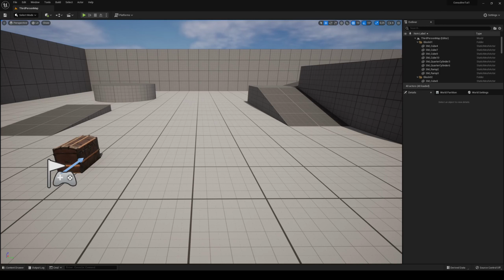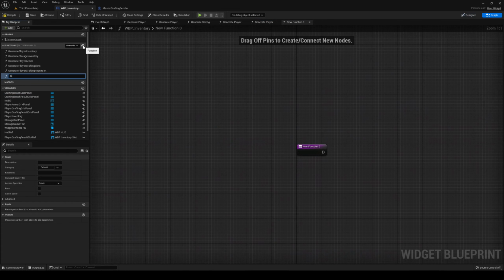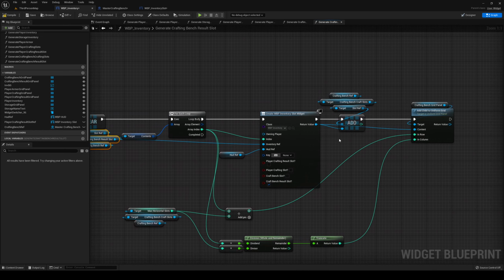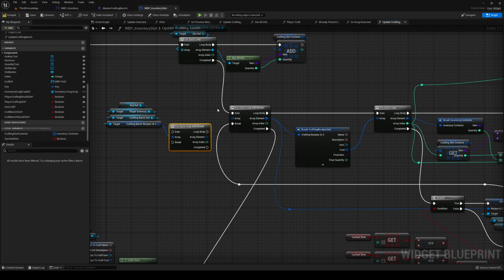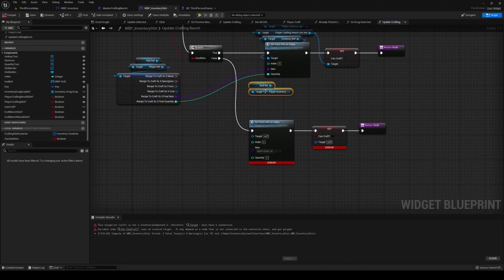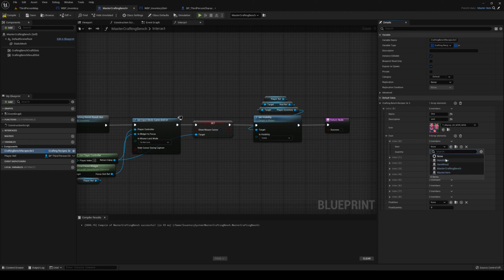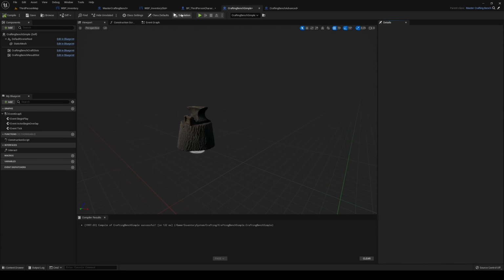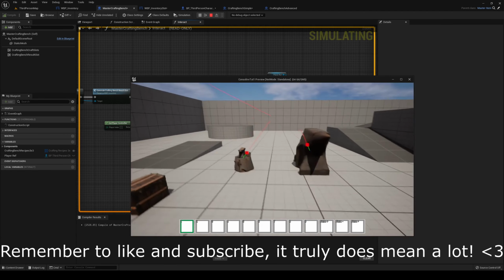[UE5 - BP] Drag&Drop Inventory Version 2.0 - Minecraft Crafting Bench - EP9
In this episode we setup Minecraft Crafting 3x3 !